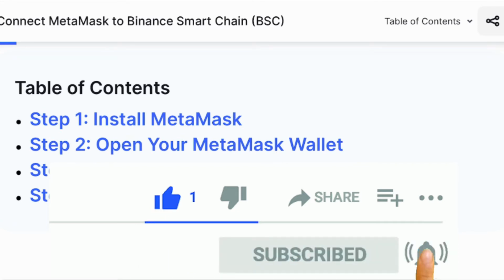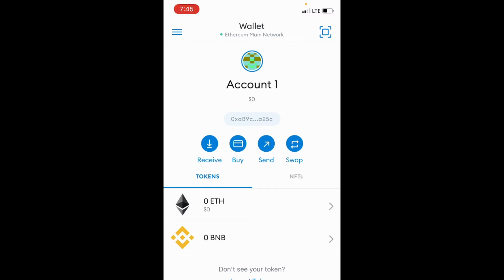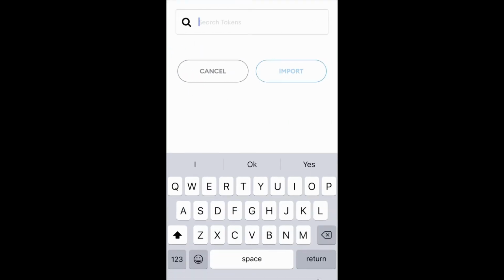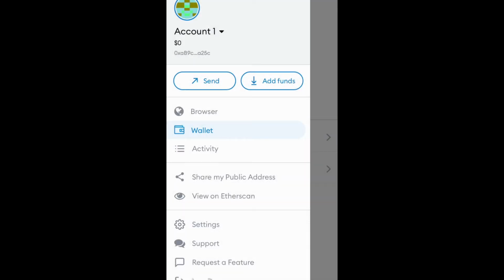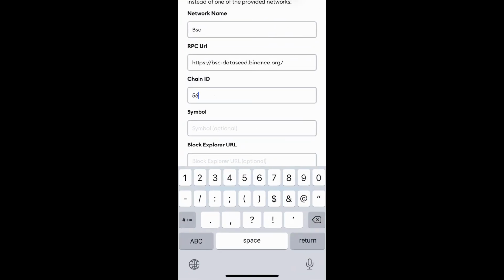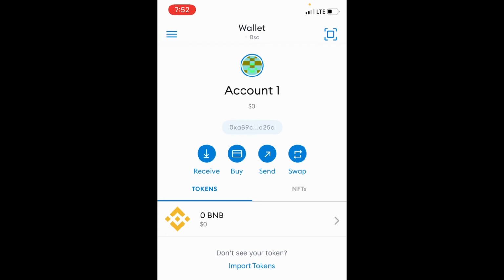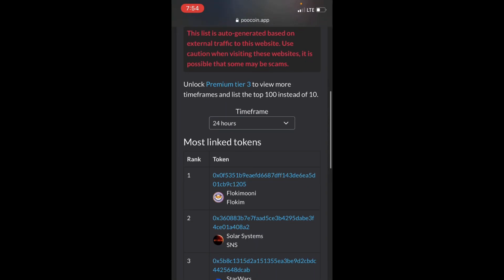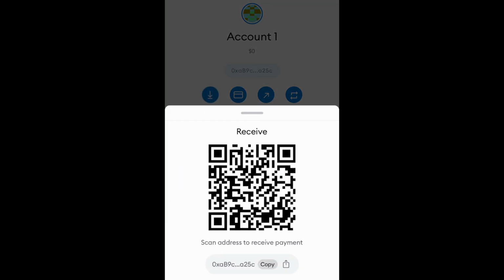MetaMask Tutorial for Beginners - How to Set Up MetaMask In 2022 Part 1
ChainID: 56

Symbol: BNB

💰Get 40% on Hotbit deposit any amount after creating an account

⚠️Beware of scammers in the comment I don't send you my number without you requesting for it & don't message anyone be careful!

Due to the huge crypto exchanges vulnerabilities each passing day, which has led to millions of people losing all their investments in seconds. It's very much advisable to store your crypto on the best secured hardware wallet on discount now

✅How To Buy Crypto In Nigeria In 2022 | I Successfully Bought Crypto With This Easy Trick In Two Mins:

shitcoins,shitcoins 2022,shitcoin talk,shitcoin investment,crypto investment strategy,shitcoin investment

how to set up metamask for bsc